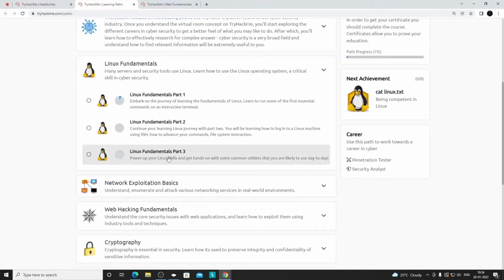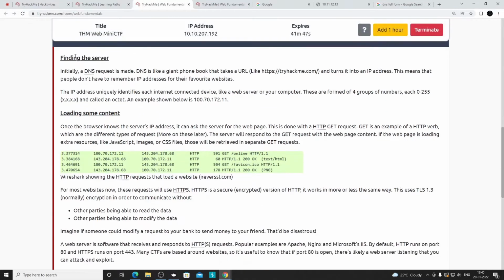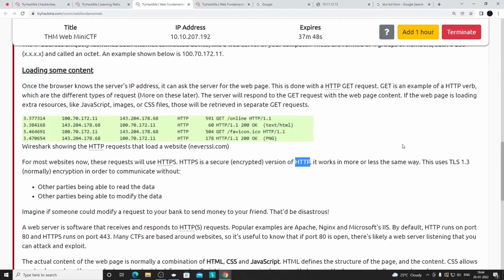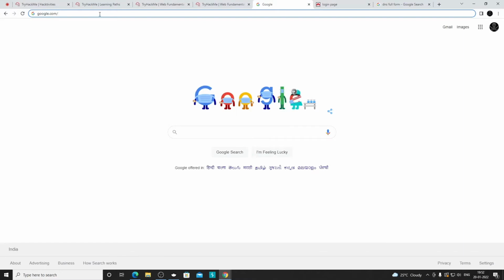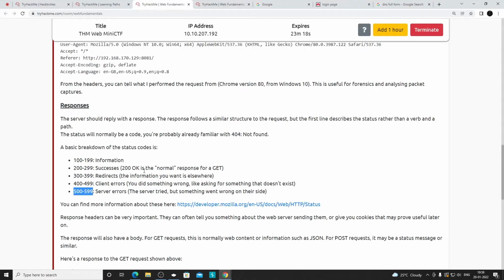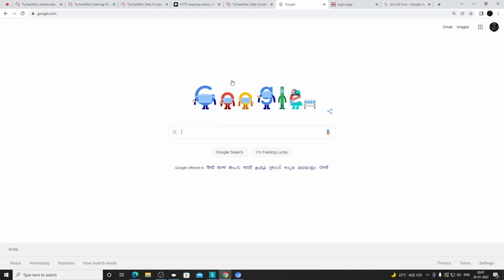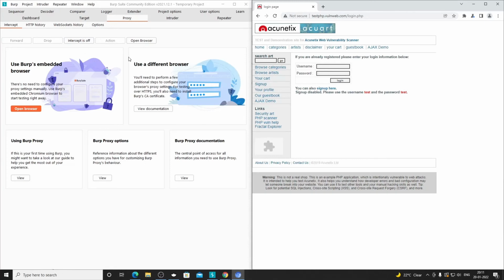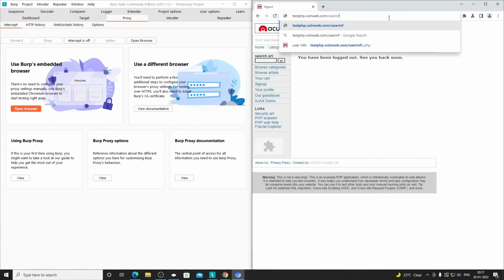HTTP Basics Part 1 - How do we load websites? Request vs Responses? GET/POST requests live examples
Hi Everyone,

In this video, I will be explaining HTTP basics which covers following topics :

1. How do we load websites ?

2. What is Request & Responses ?

3. How to issue GET / POST requests.

All these practical's are performed in 'Web Fundamentals' room of TryHackMe.